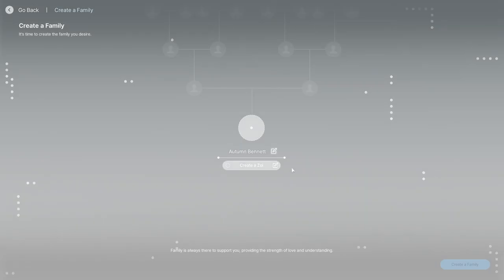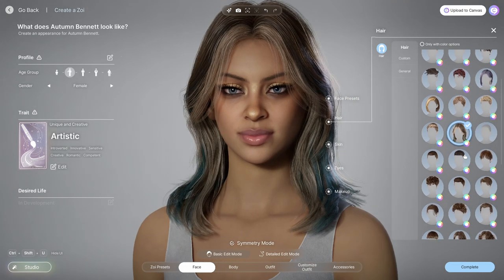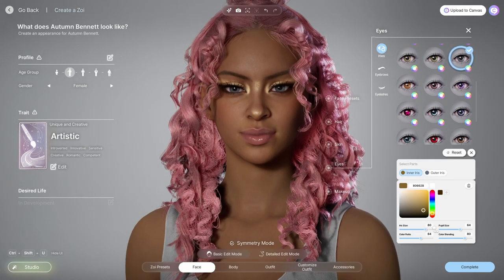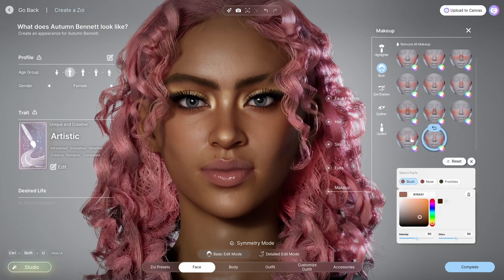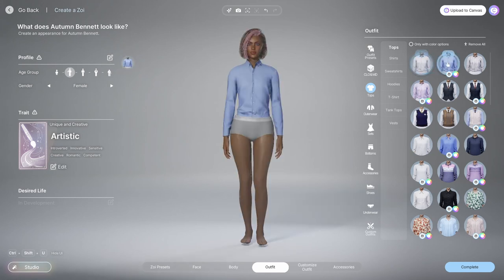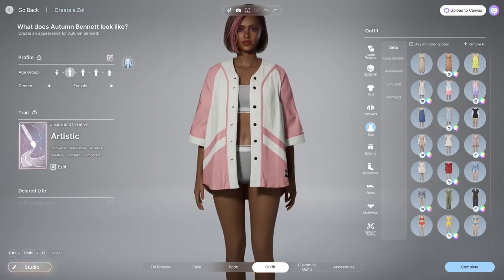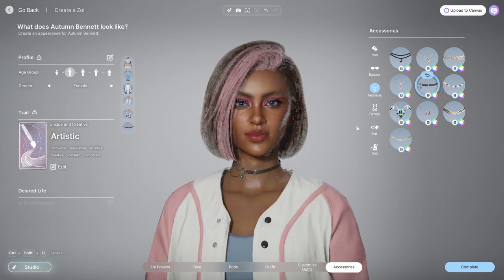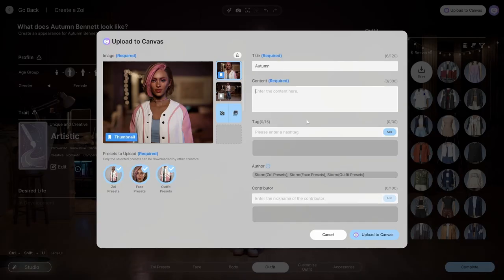Playing With InZOI's Character Studio Demo || The Graphics Are Insane!!!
Q&A
-What I use To make Videos
Alienware x17 R2 Gaming Laptop
Samsung Curved Monitor (similar to mine)
Blue Yeti Mic

-What's my gallery ID?
Shadowstorm_YT

*Music*